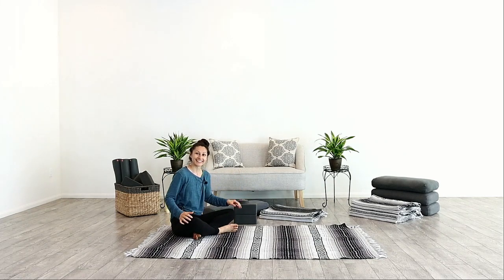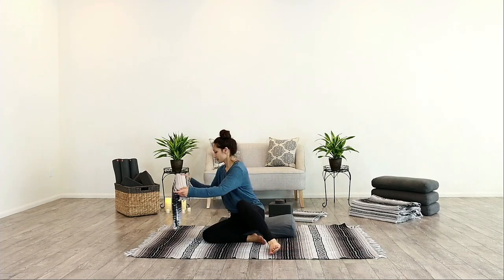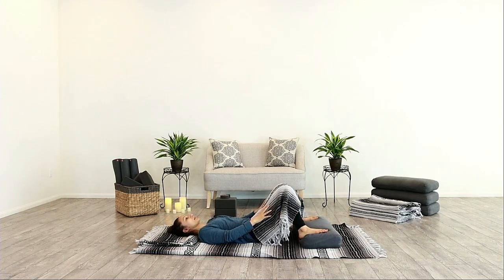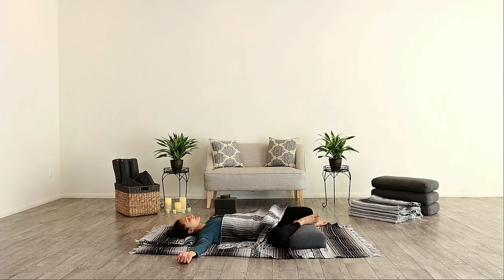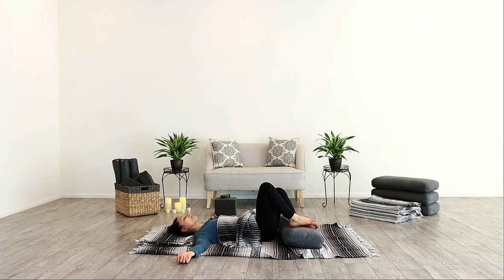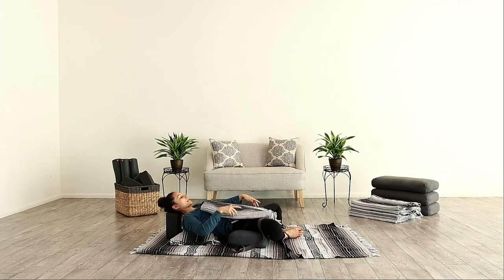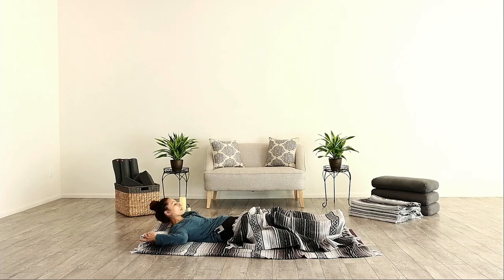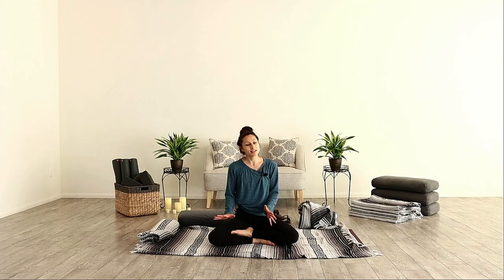Jovon Bernal | Relax Restore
Thank you for keeping your practice with us!

Donations are greatly appreciated in support of your local yoga studio and the amazing teachers!

Tag us! Let us know your practicing with us as it give us the VIBEZZZZZ :-)